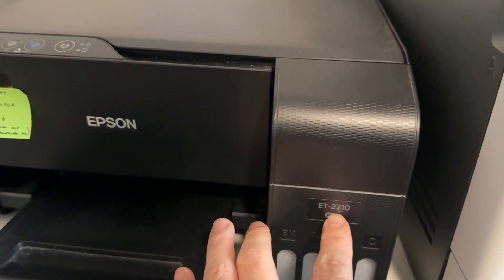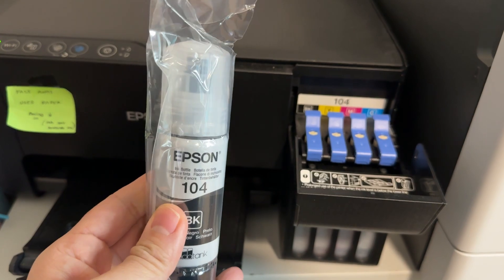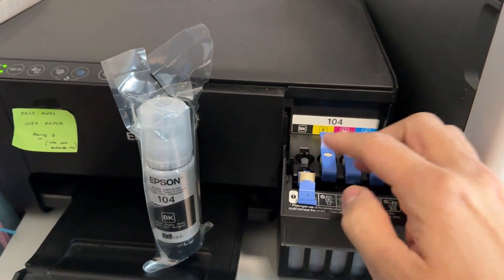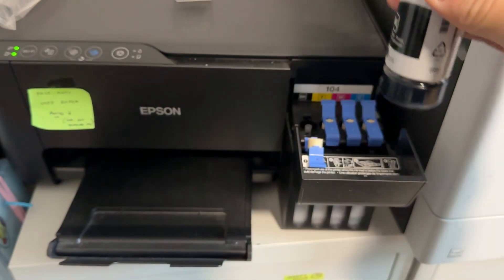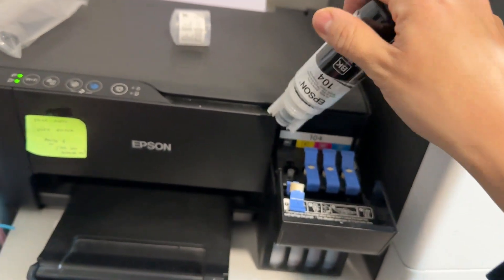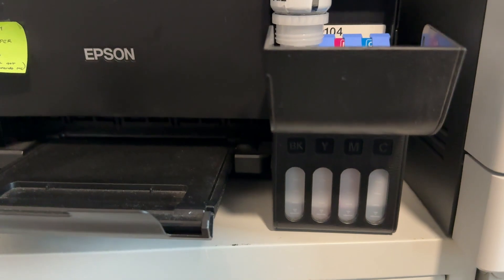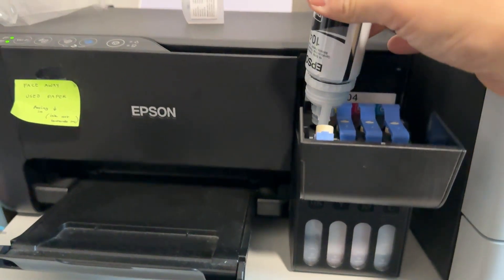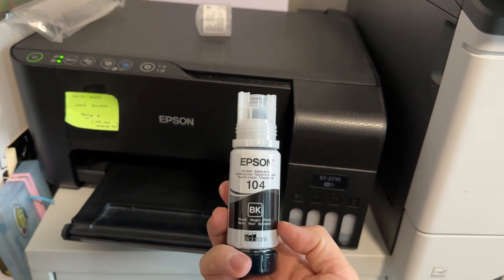How to refill Epson EcoTank ink